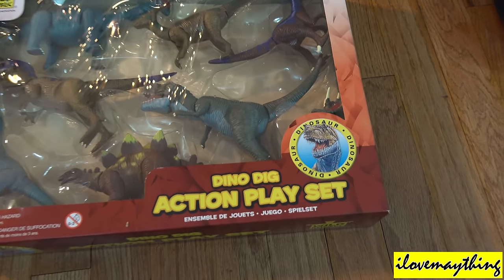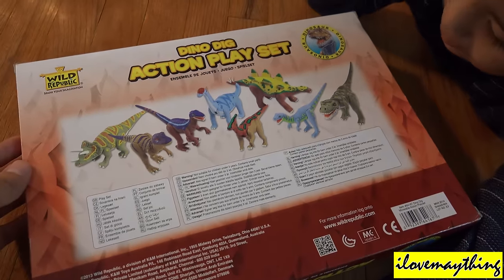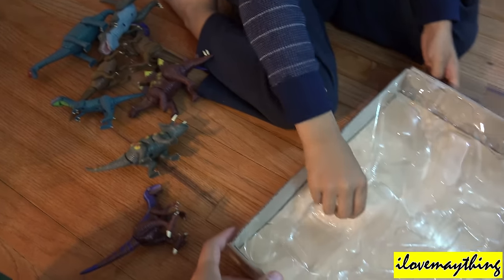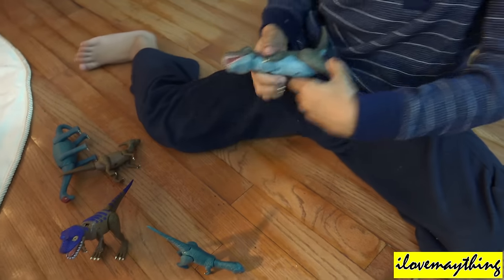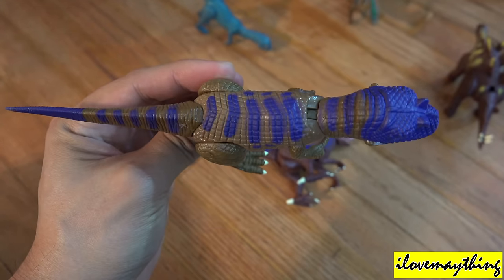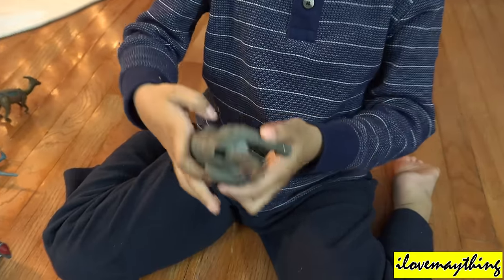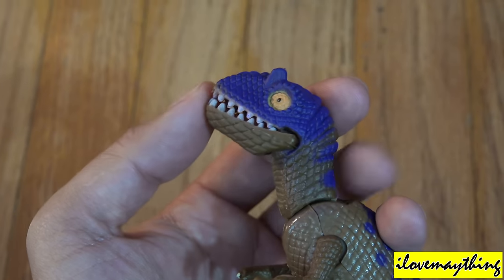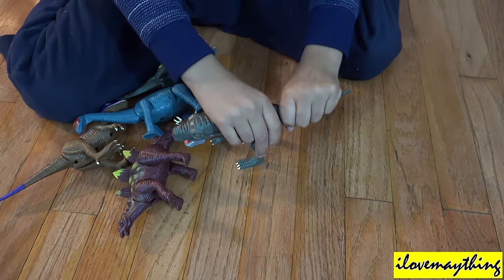Dinosaur Toys: Dino Dig Action Play Set Unboxing and Playtime w/ Hulyan